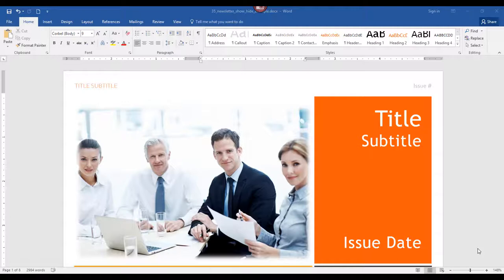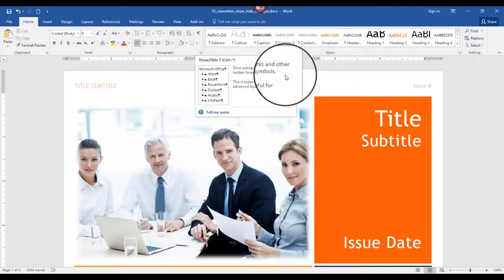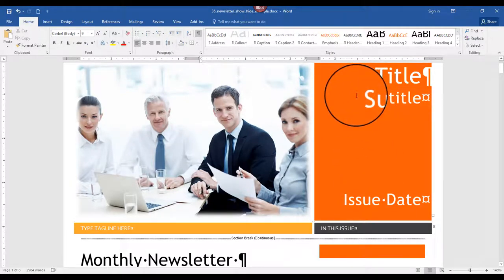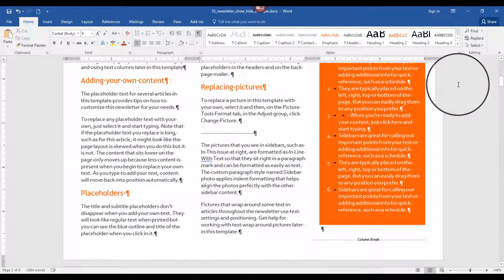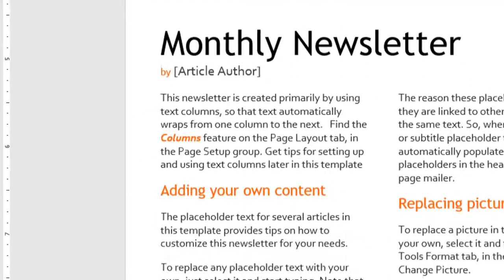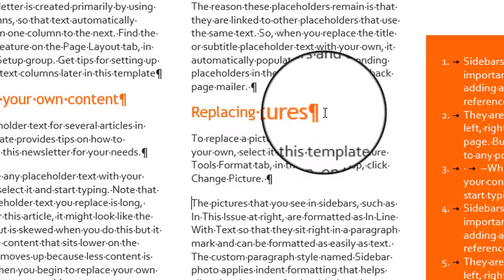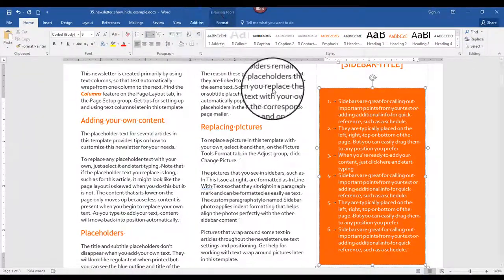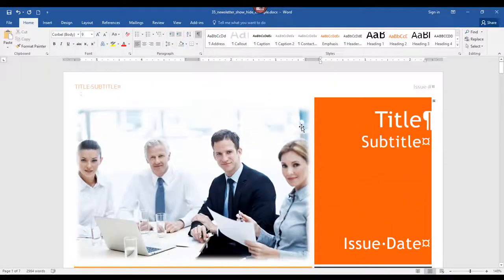USING SHOW/HIDE TO SEE HIDDEN SYMBOLS | FEATURING MICROSOFT WORD 2016 | TIPS TRICKS SHORTCUTS #35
All steps have been tested in Word 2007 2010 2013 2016.

This is video #35 in the series, and explains and demonstrates how to use show/hide to use hidden symbols and formatting characters in your document.